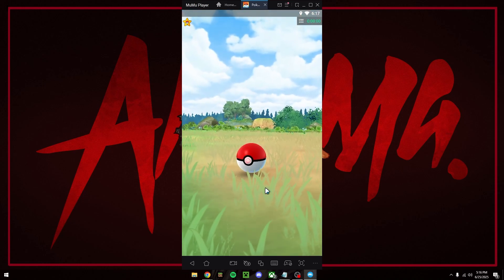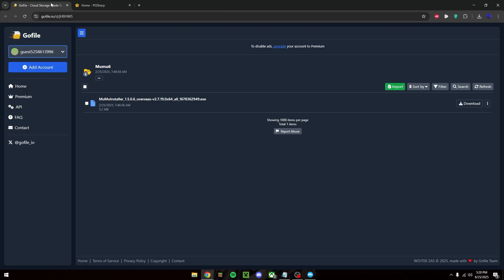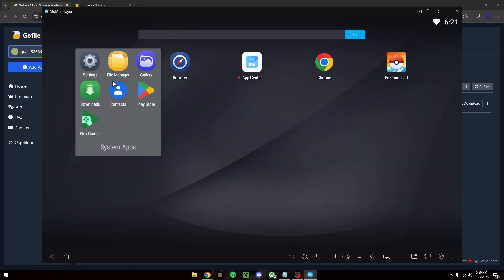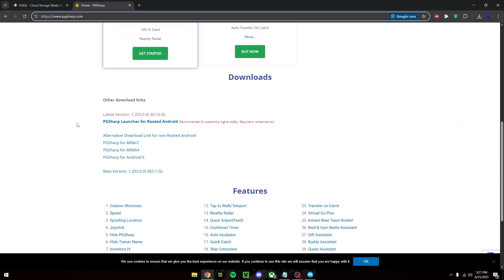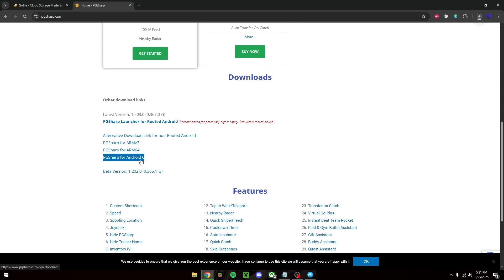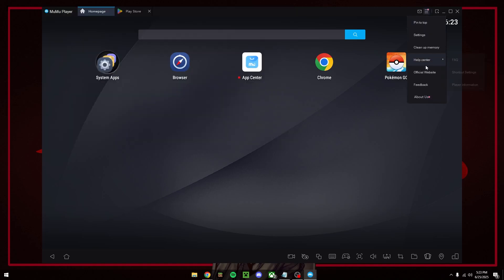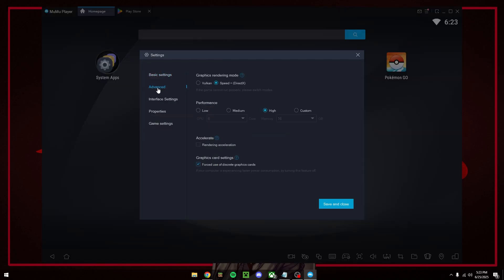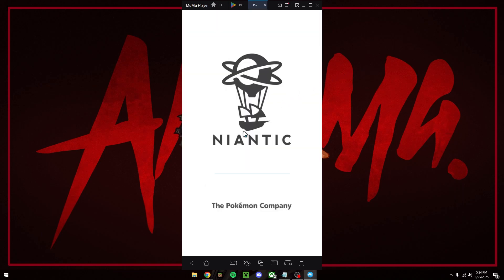HOW TO PLAY POKEMON GO ON PC USING MUMUPLAYER (2025) *CHECK DESCRIPTION!*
If the game keeps closing immediately after opening it, download this apk instead of the one shown in the video

For Frequently asked questions please go to my Discord, and to also get more assistance on issues you may find with this setup

It is recommended to use an account that already exist; for example, try creating a backup account on your personal phone, then log into it with mumu player